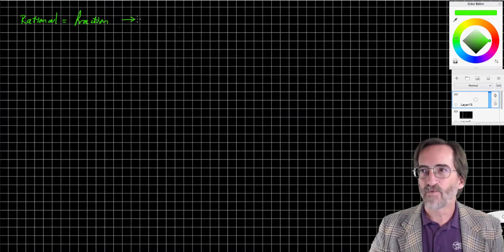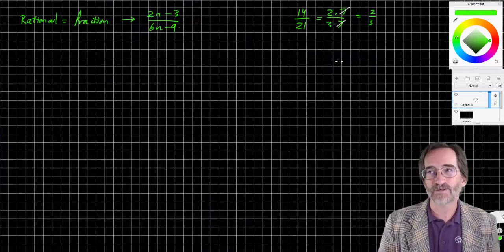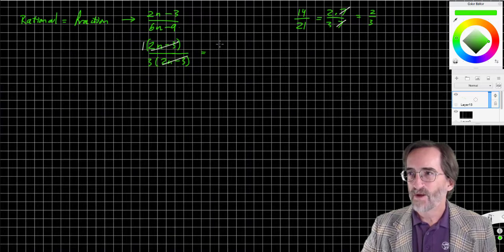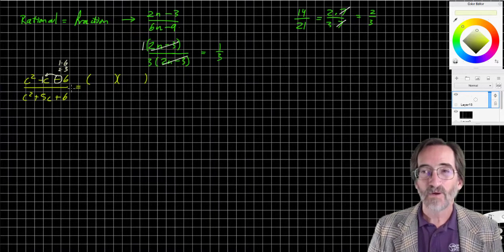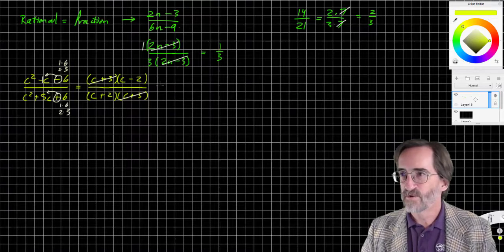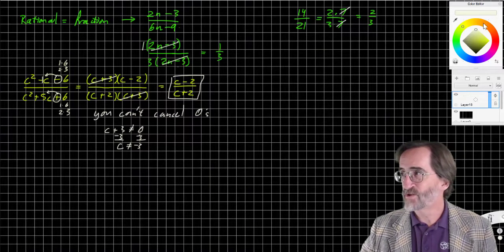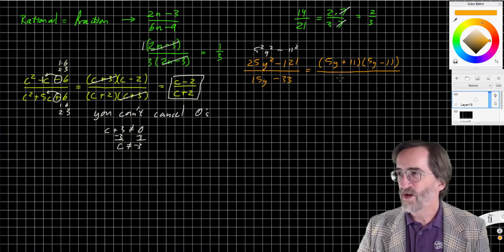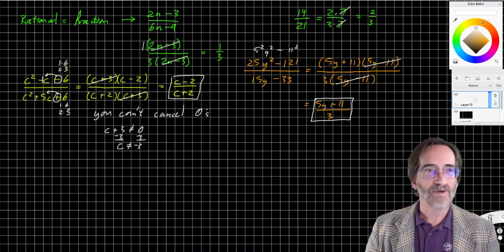Algebra 1 B Part 2 Unit 3 Lesson 1